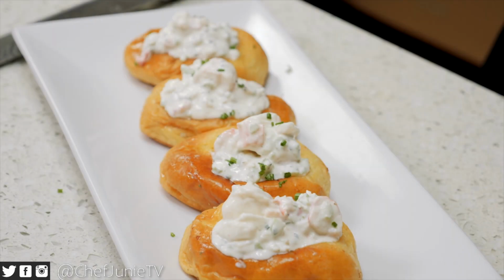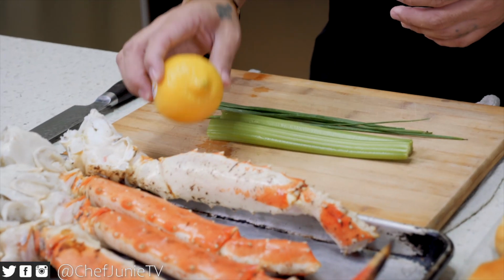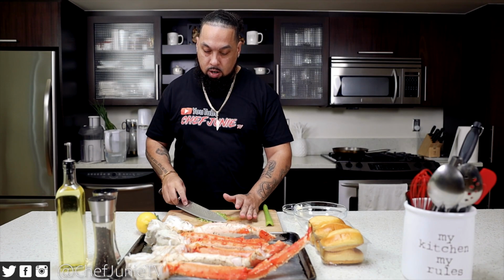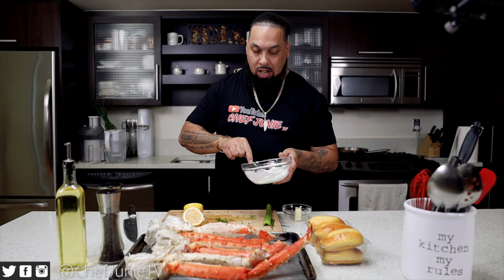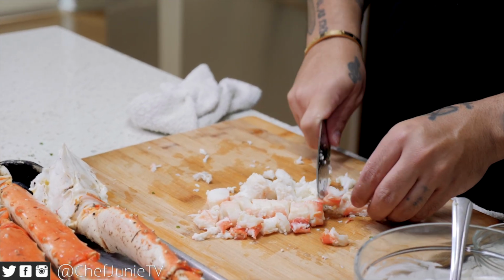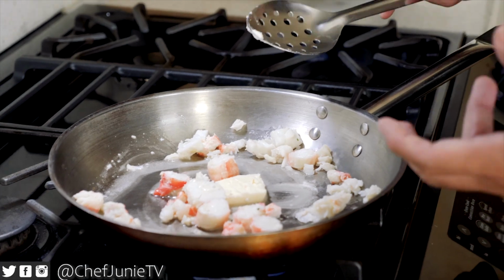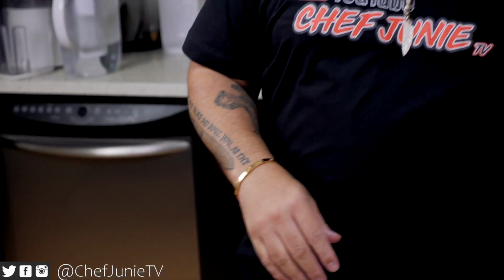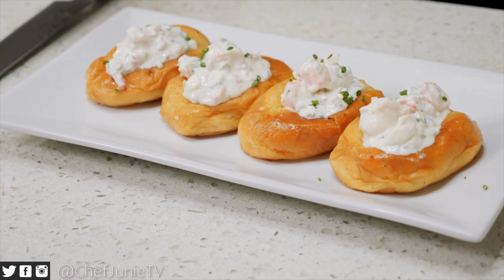COLOSSAL KING CRAB ROLLS | IN THE KITCHEN WITH CHEF JUNIE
COOKING GEAR
Induction Cooktop
KitchenAid Mixer
Mixing Bowls
Knife Set
Cast Iron Skillet
Stainless Steel Sauté Pan
Rubber Spatula
4oz Squeeze Bottle
Mesh Strainer

RECORDING GEAR

Main Camera
Main Lens
Lav Mic
Over Shot Camera
Softbox Lights
Ring Light
Green Screen

 seafood boil chef junie tv lobster rolls colossal seafood mukbang